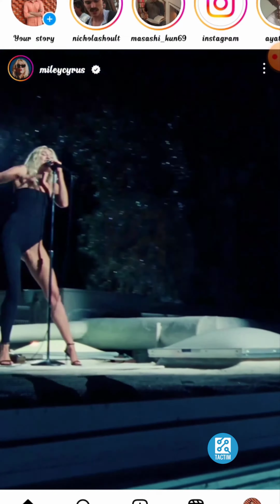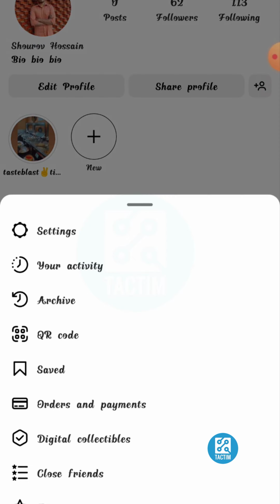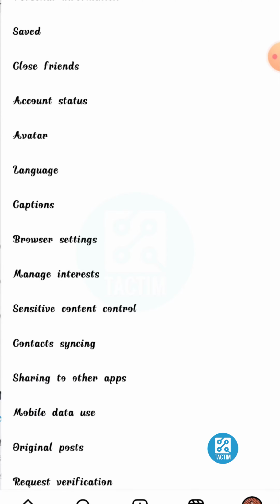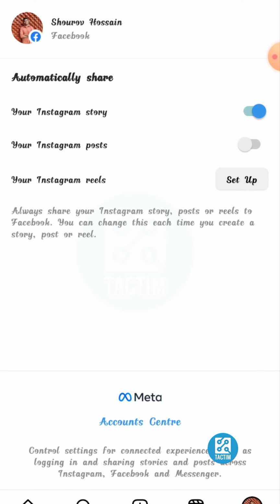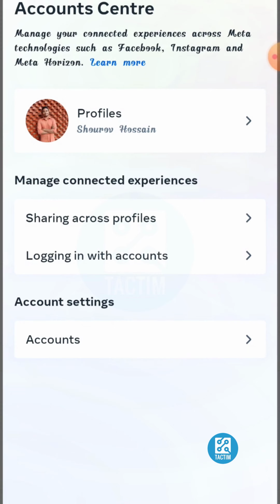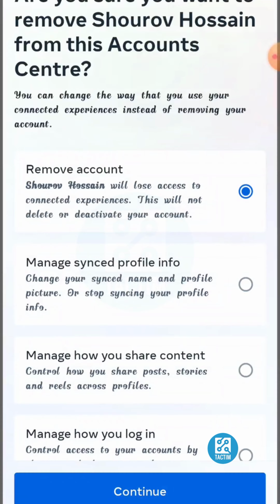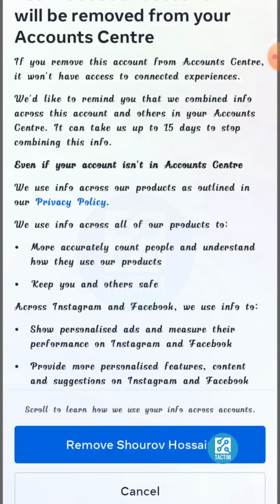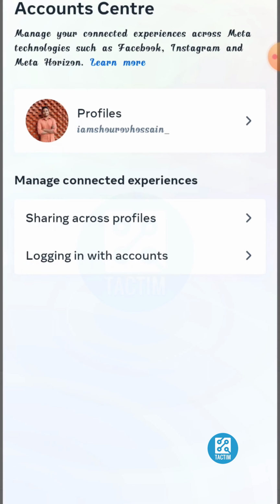How to Remove Facebook Account from Instagram: A Step-by-Step Guide 2023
If you're using Facebook to log in to your Instagram account and want to remove the connection, this tutorial is for you. In this video, we'll show you how to remove your Facebook account from Instagram on both iPhone and Android devices. Additionally, we'll share some tips on what to do if you're having trouble removing your Facebook account from Instagram.